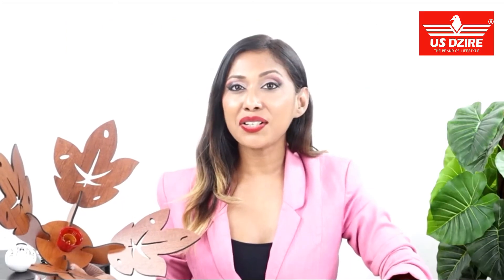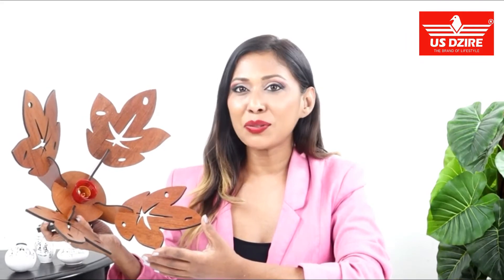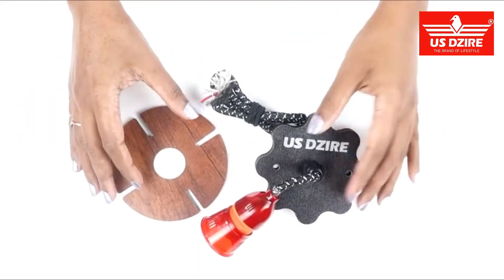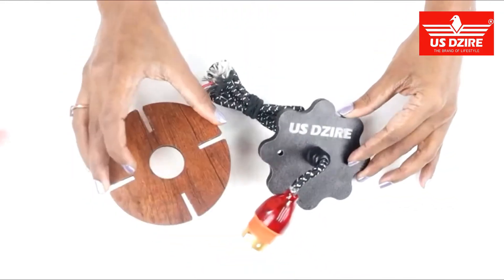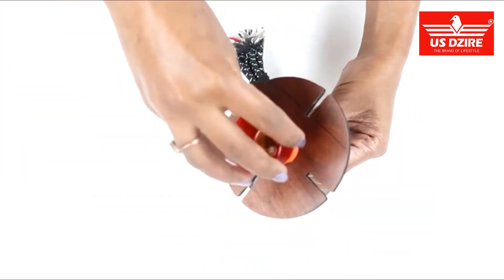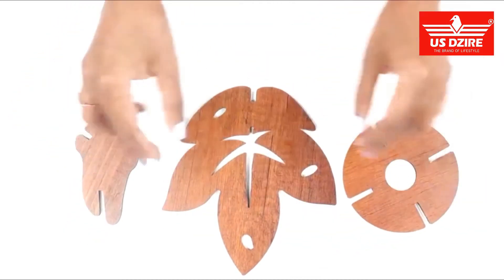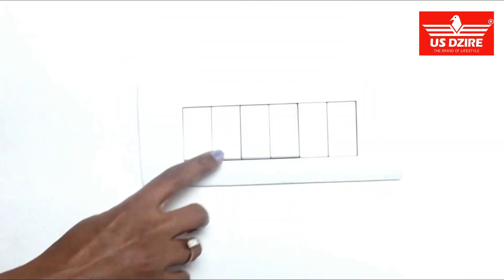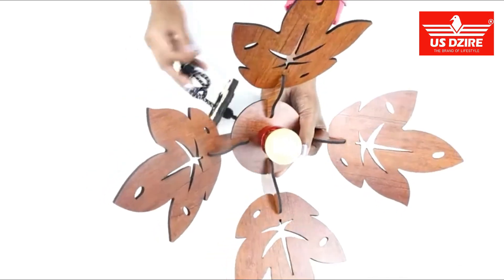US DZIRE™ ® Wooden Ceiling Lights With Deena Pinto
Do not copy or Re upload this video, this video is owned by Under US DZIRE Brand Doing this will take appropriate action, keep in mind.
Copyright Protected :- US DZIRE Is Registered Trademark Or There Designs are Patent Under intellectual property authority Of india .